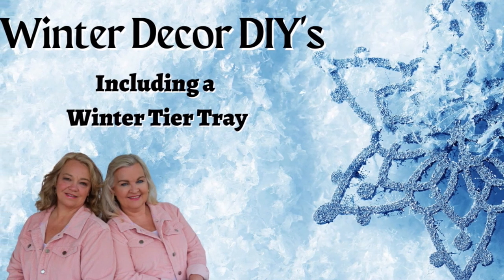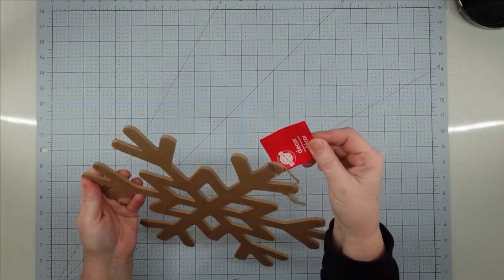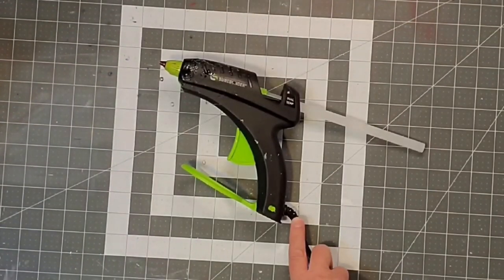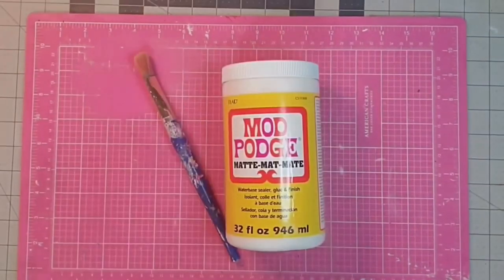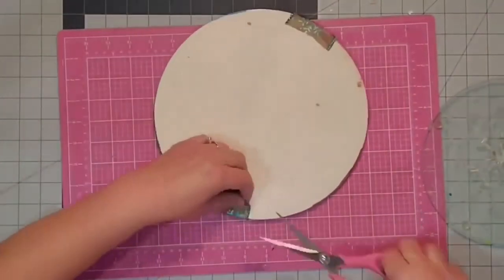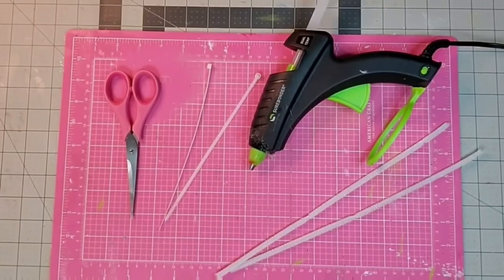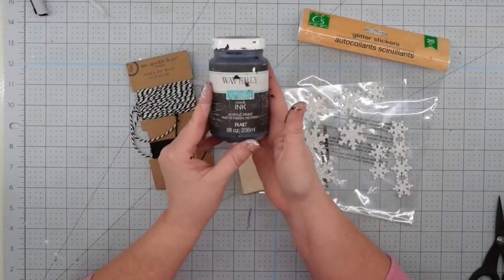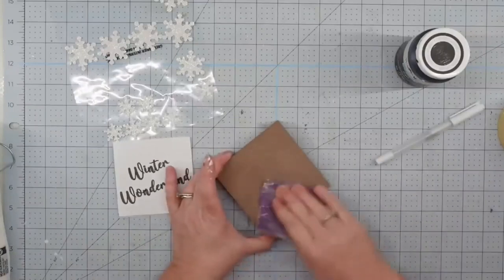EASY & BUDGET FRIENDLY WINTER HOME DECOR DIY'S | Dollar Tree Projects | Tier Tray Minis | Beginner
It always makes me a little sad when the Christmas decorations come down. I love to add in a few neutral winter pieces to celebrate the season. Today we are sharing 18 super easy, inexpensive Winter DIY's including 9 mini projects to decorate your tier tray.  We have thrift flips, scrap wood projects, Dollar Tree crafts and much more! Follow along in these step by step tutorials with completely detailed instructions to make your own pieces.  These projects can be accomplished by the beginner crafter up to the experienced.

Music: from YouTube Music Library: Meet & Fun - Ofshane and Four More Weeks by Vans in Japan. Tenderness and Creative Minds. From PowerDirector paid editing software: Gratitude, Happiness, Monday and Your Inspiration.